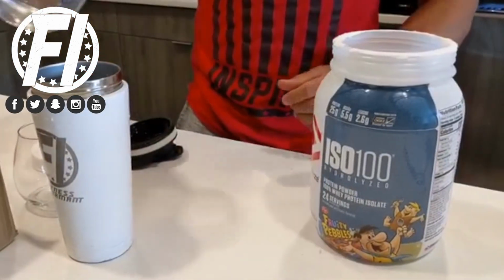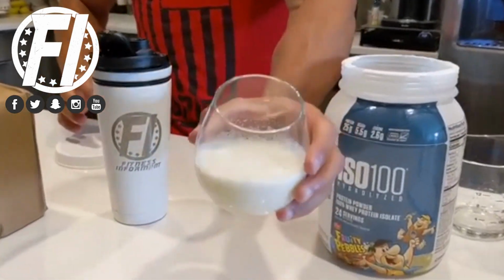Dymatize Iso-100 REVIEW: One Of The Greats Of Breakfast Now In A Powder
📰 Overview of Dymatize ISO100
Dymatize is owned by the same brand that owns Post Cereal. It was only a matter of time until we got one of the greatest cereals of all time in a protein powder form.

Dymatize ISO100 Fruity Pebbles and Cocoa Pebbles taste just like the cereal milk from these two greats. People may be upset that real pieces of cereal were not used, but to have one of the cleanest isolates on the market you just can't do that. Even without the inclusions, Dymatize nailed these two.